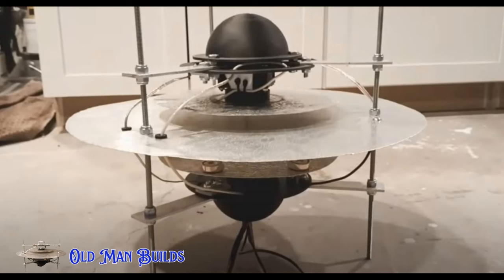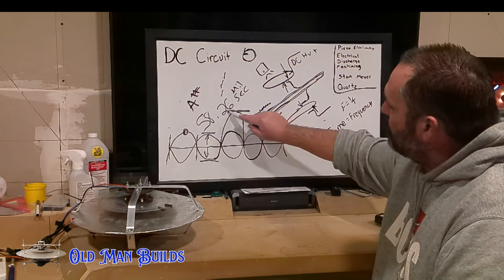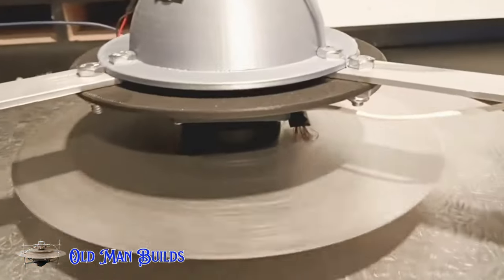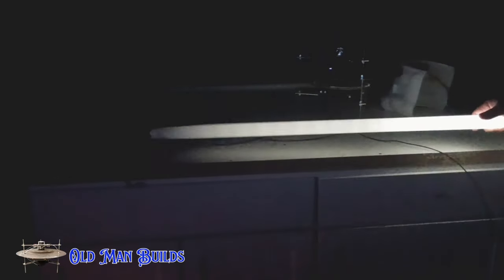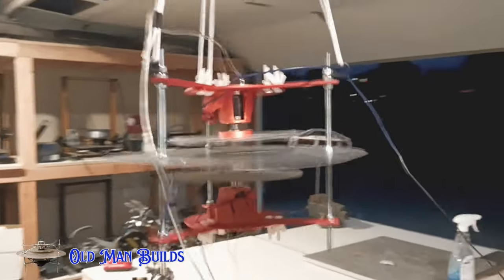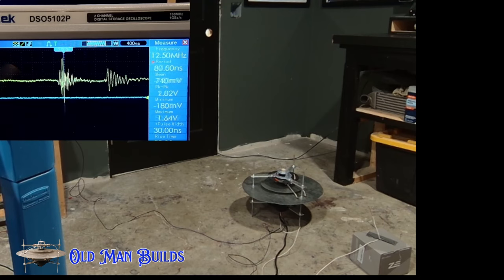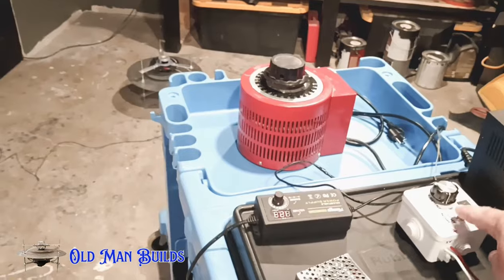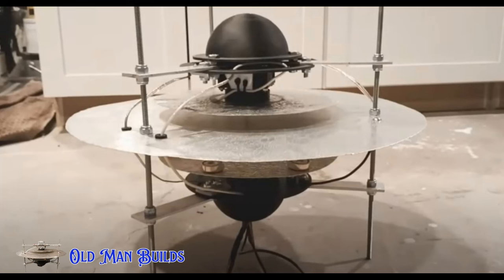Building My Graviflyer "Test Everything"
I have spent over a year building this device. I pushed it further than anyone could have ever done except the original creator Alexey. I am going to go into another round of testing on this version and 2 others. It will blow your mind what I will show next. Antigravity is close.